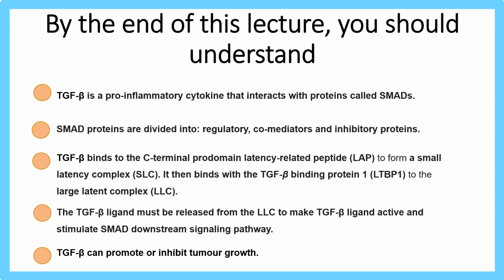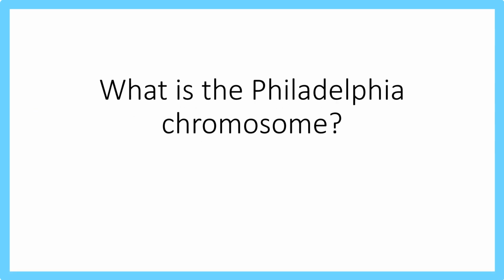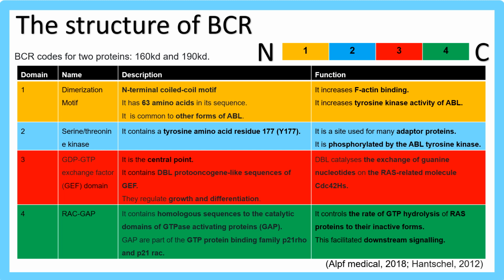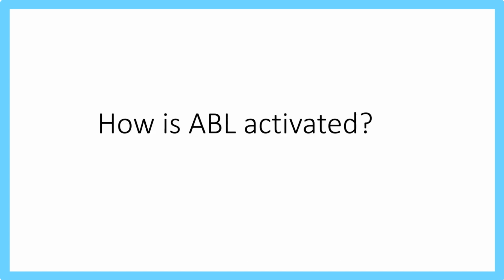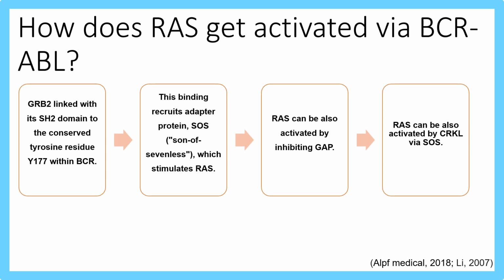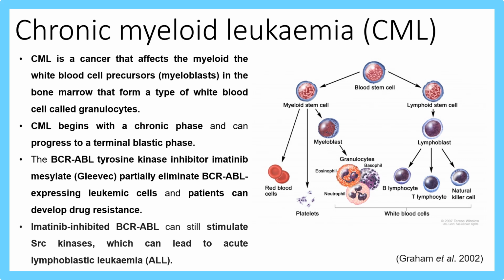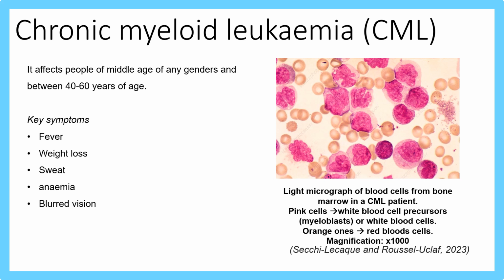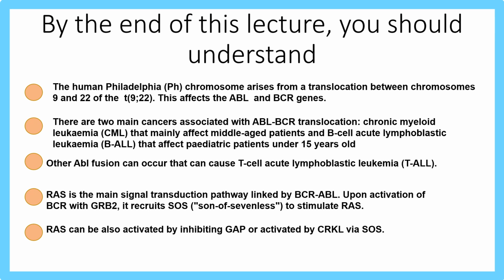Understanding Cancer Lecture 11: Types of signalling pathway BCR ABL pathway normal and dysregulated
Understanding Cancer Lecture 11

This lecture aims to provide a deep insight into the BCR-ABL signalling pathway via the three key steps: receptor activation, signal transduction and cellular response.
What is BCR and ABL?
How is the signalling pathway activated and transduced?
What cancers are involved?

Understanding Cancer is a FREE self-paced course for the general public and students.
 Please download the accompanied supporting material to assist with your learning for FREE.